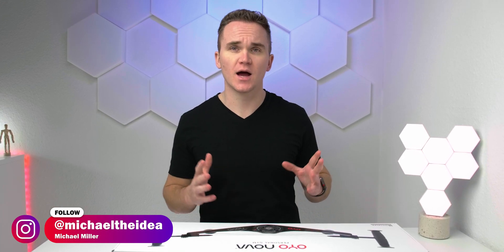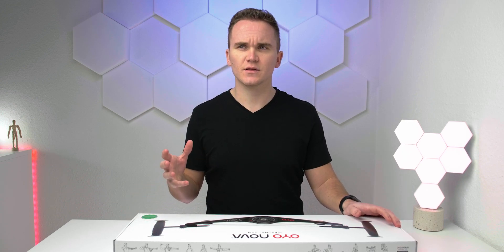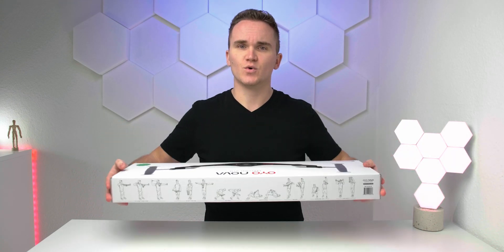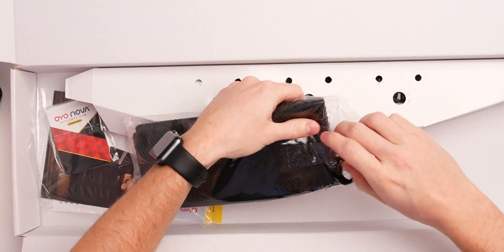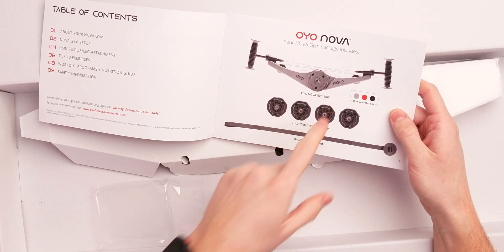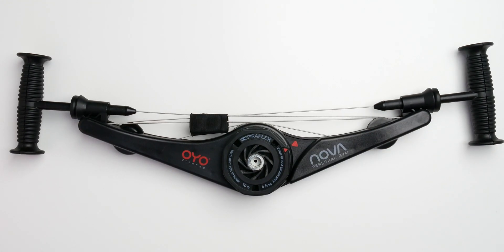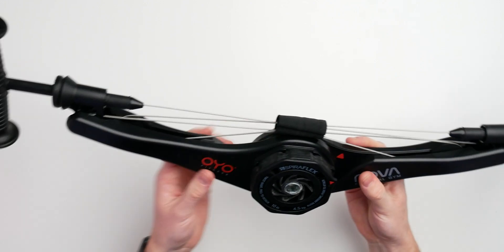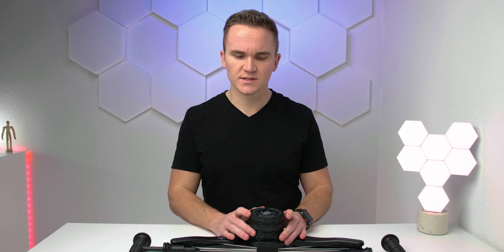Train like an ASTRONAUT | OYO Fitness Nova Gym Unboxing & Hands-On | The Idea of Technology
Here we go and welcome to the fitness equipment used by astronauts. This is the most crowdfunded fitness device in existence and it is called the Nova gym by OYO Fitness. The technology behind the Nova Gym was used by astronauts on the international space station to stay in shape with minimal space and weight while having a huge variety of exercises and resistance. That's why the Nova Gym is perfect for your home gym or when you are on the go and don't want to miss a workout. In this video I guide you through the unboxing experience, give you my honest opinion and tell you if this is worth your money.

Video Timestamps:
0:00 Intro
0:47 The gyms are closed
1:45 Reasons to buy a Nova Gym
2:40 Exercises
4:35 Technology behind it
5:15 Unboxing
9:41 The door attachment
10:00 The towel
10:13 Carrying bag
10:35 The exercise sheet
11:26 The Nova Gym
12:48 Hands-On
15:00 Improvements & Results
15:32 Recommendation
16:03 Outro